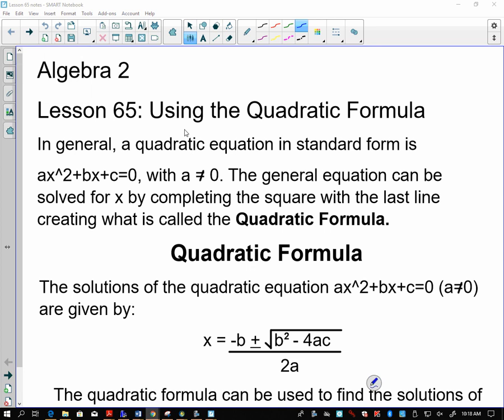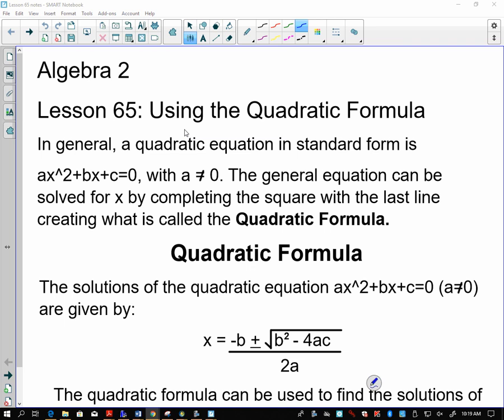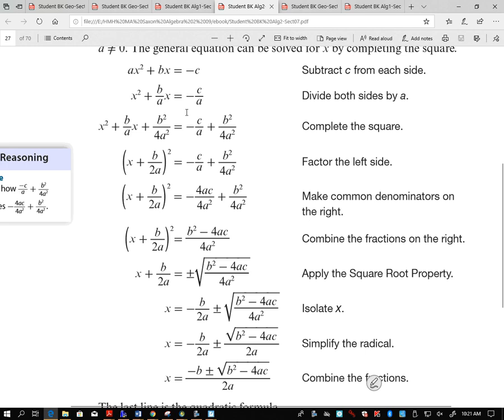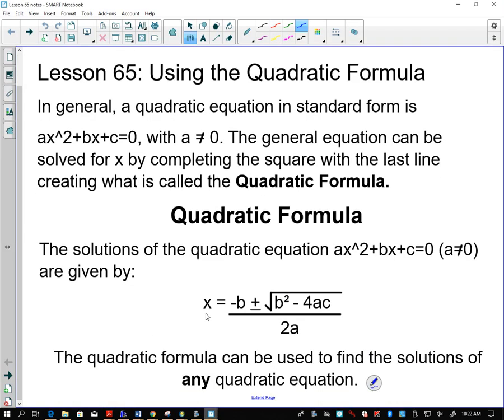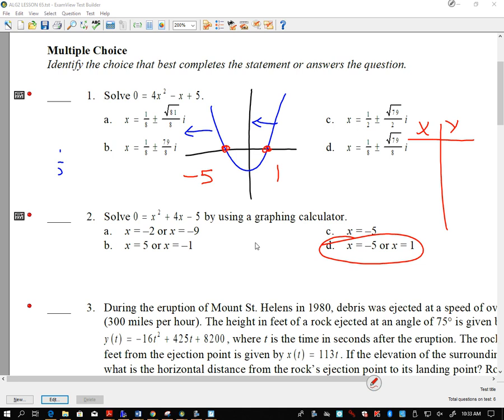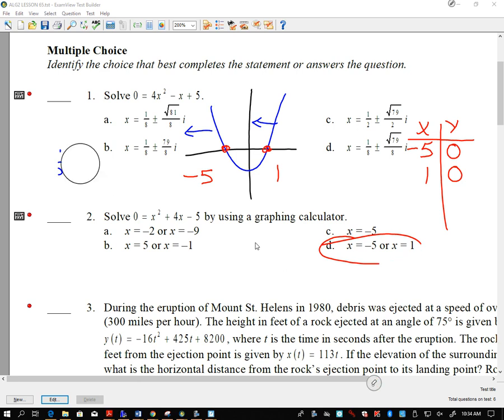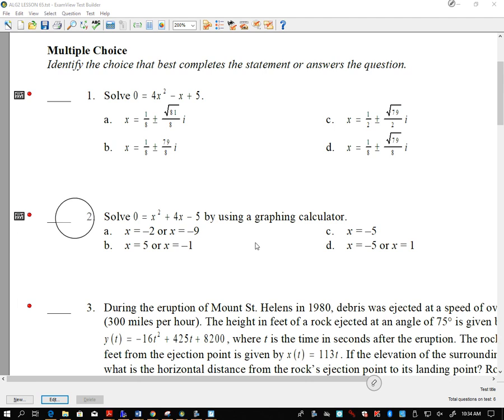Algebra Lesson 65 quadratic formula 19-20